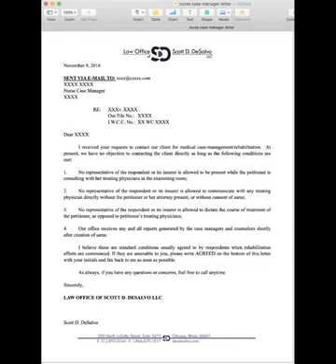How To Control A Nurse Case Manager After A Work Injury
Learn how to effectively control a nurse case manager after a work injury to protect your rights and ensure fair treatment. In this video, we discuss when and why you might allow a nurse case manager on your case, as well as the rules and restrictions you can put in place to prevent undue influence. Keep watching this entire video.

I make these videos so injured people know what they are dealing with. If you'd like to know more, I created a FREE Injury DVD and Book called "The Five Biggest Secrets of Illinois Injury and Accidents Cases and Claims".  I offer it to injured people for 100% no cost and no obligation.

The case-by-case basis for allowing nurse case managers: It's not mandatory to have a nurse case manager, and the decision can be made by the injured worker or their lawyer. Some lawyers never allow them, but the speaker permits them selectively to avoid unnecessary conflicts with insurance companies.

Rules for nurse case managers: To prevent undue influence on the case, specific restrictions are placed on nurse case managers. These include not being allowed in the exam room, not communicating with the doctor without the injured worker or lawyer present, not dictating treatment, and providing all reports to the lawyer's office promptly.

No exam room presence: Nurse case managers are prohibited from being in the examination room during the injured worker's consultation with the doctor to ensure that they do not influence the doctor’s assessment or treatment.

No secret communications: Any communication between the nurse case manager and the treating doctor must include the injured worker or their lawyer, ensuring transparency and preventing unauthorized influence on medical decisions.

Immediate report review: All reports and notes created by the nurse case manager must be sent to the lawyer's office immediately after they are made. This allows for monitoring of the nurse case manager’s activities and the opportunity to remove them if they act inappropriately or against the injured worker's interests.

Remember, it's your choice or your lawyer's choice to have a nurse case manager involved. We provide a step-by-step guide on how to create a written agreement outlining the limitations and expectations for the nurse case manager. By setting clear boundaries, you can ensure that they do not interfere with your doctor's appointments, treatment decisions, or the course of your recovery.

We also emphasize the importance of receiving all reports generated by the nurse case manager to monitor their actions closely. If they violate the agreed-upon rules, you have the right to terminate their involvement. Watch this video to learn more about controlling a nurse case manager and protecting your interests.

✅P.S. - If you are a current or former client or you enjoy my videos, can you please do me a favor?

I need more 5-star Google Reviews.  So if you are willing, please take a few seconds and give me a 5 Star Google Review by going